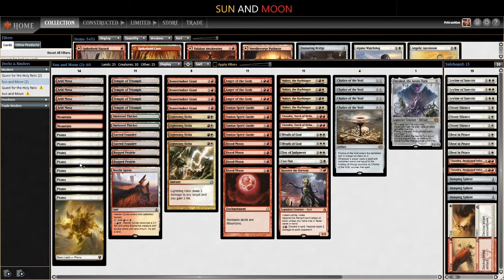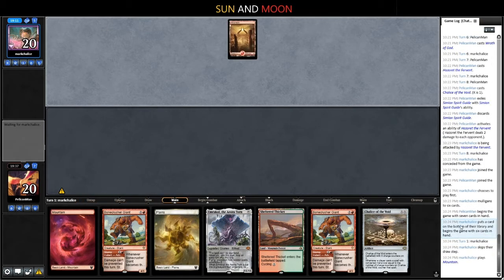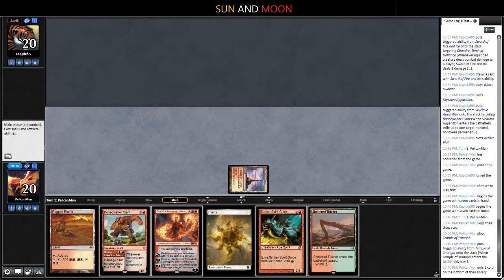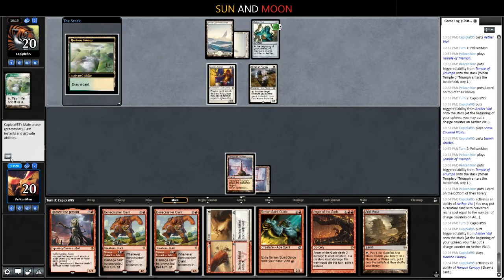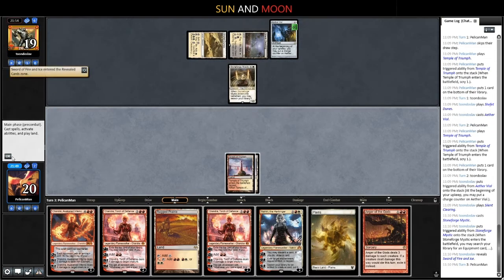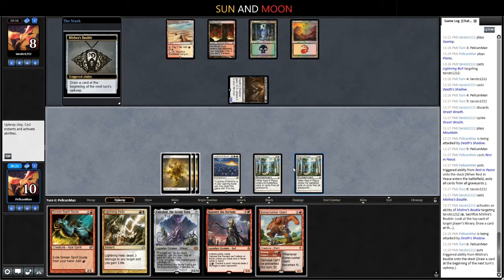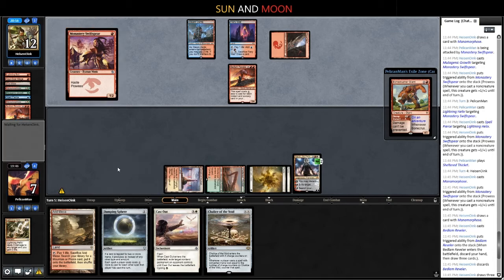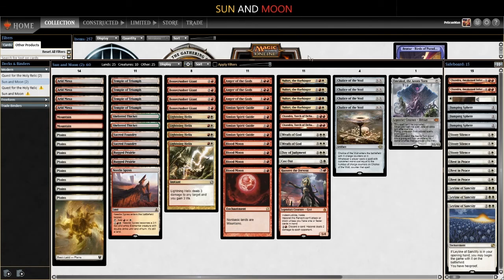Sun and Moon (Modern) League 8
Recorded a Magic Online league with our Modern brew, Sun and Moon!
Currently only using cards that I both own in paper and on M:tGO.

League recorded on the 11th of October, 2020.

Unfortunately I feel this deck is no longer competitive in Modern since the banning of Simian Spirit Guide, but if you like the playstyle check out the Nahiri Boom videos on my channel!